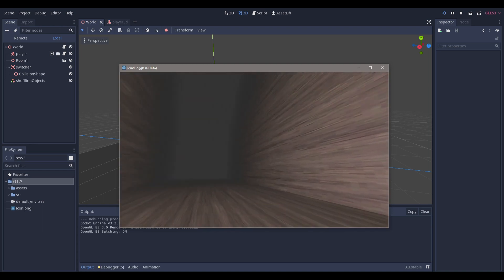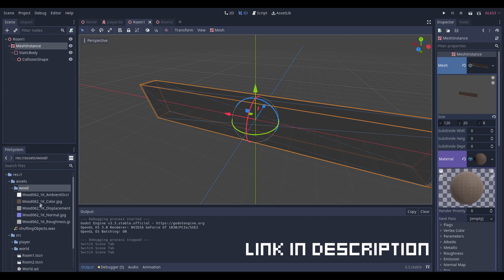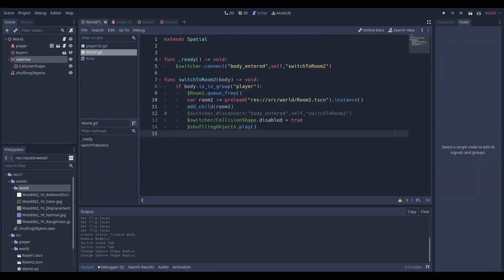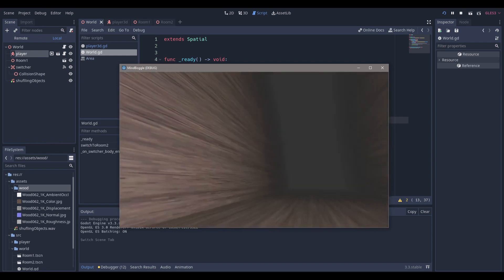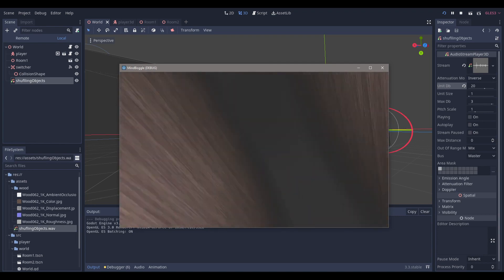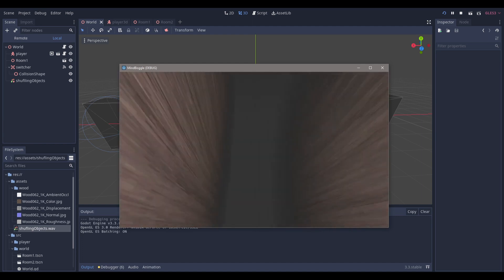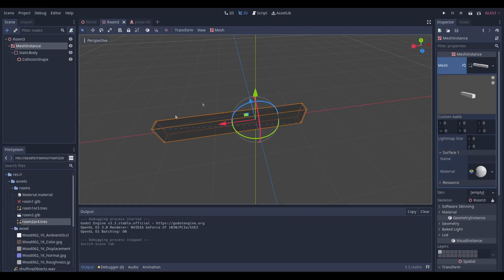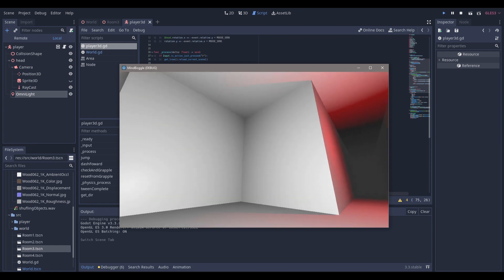How To Get Smooth Room Transition in Godot (For Horror Games)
Just a quick (bad) video explaining how to make room transitions in a (horror) game

If you have any ideas or questions, please comment them down below. I'll try my best to answer any questions.

0:00 - Intro
1:09 - Setting up the scene
2:33 - Setting up the Area/ Detector
4:20 - Possible Error with Area
5:08 - Setting up Sounds
5:46 - Room switch errors
7:24 - Extra example
9:54 - Outro